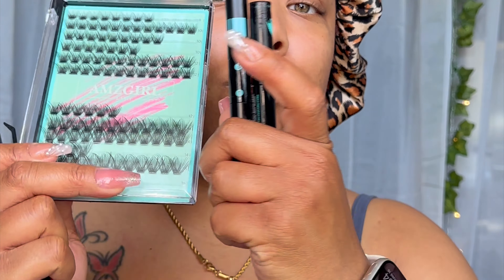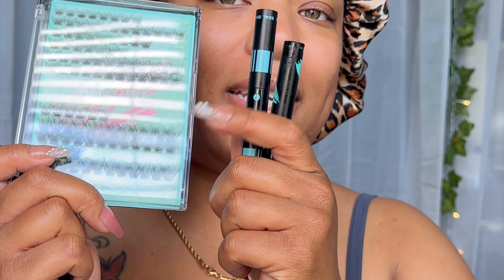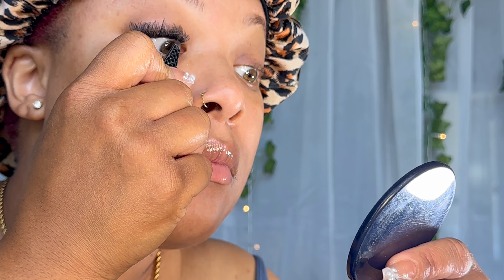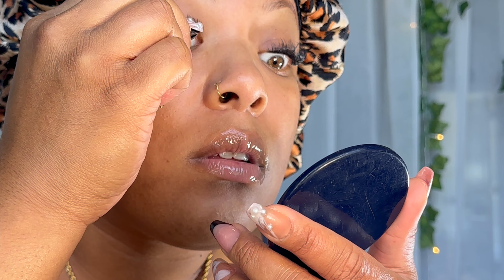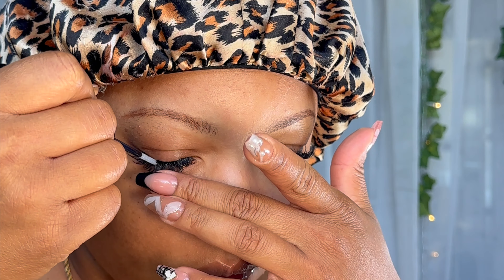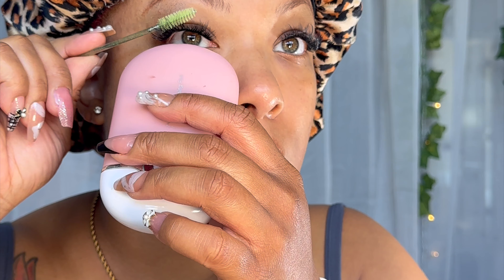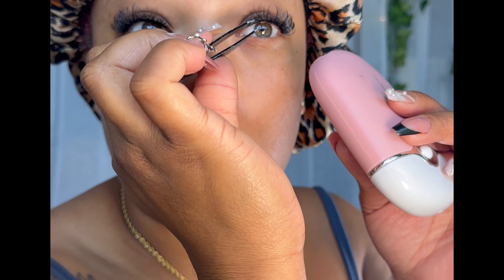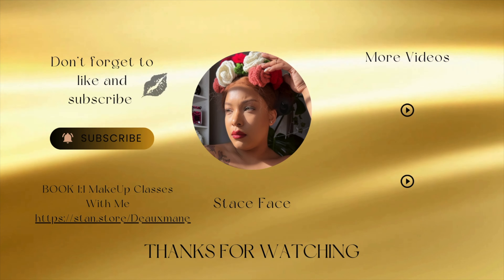DIY LASH CLUSTERS | AMZ Lash Girl Official Midnight Lash Clusters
I been gone for a minute now I'm back for the countdown! Laptop tried to play me but shoout to random warranties!! When things happen we pivot, you feel me?! Anyways.

Lashes used

AMZGirl Midnight Lash Kit ~